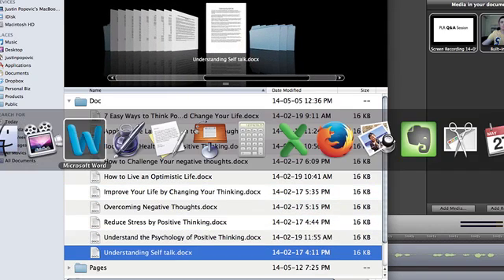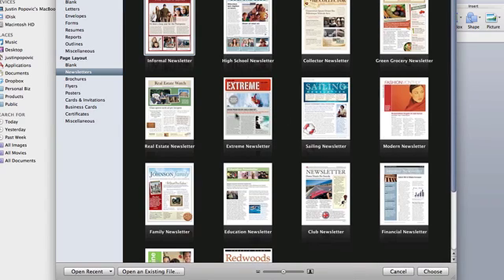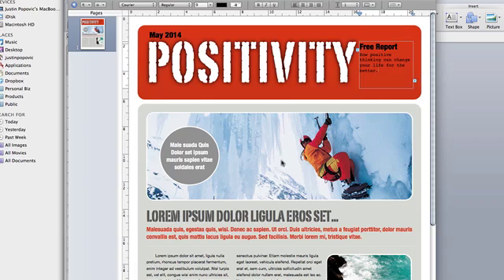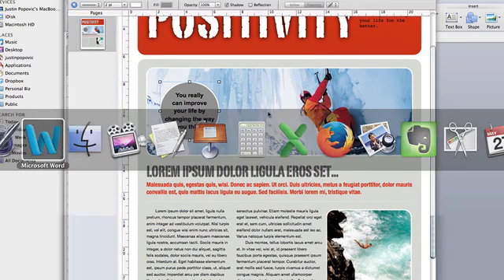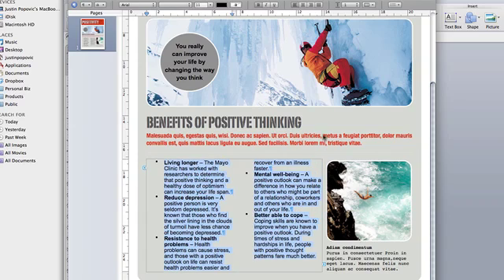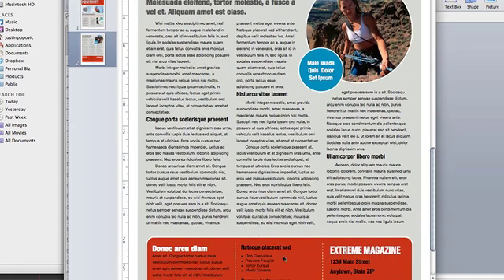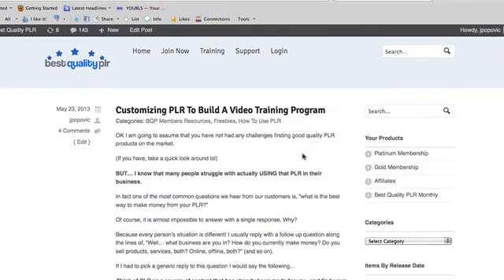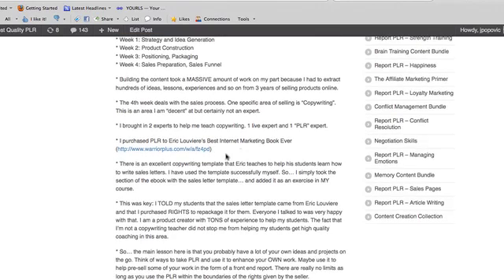PLR Q&A Session 13 -- Repurpose PLR To Make It Unique